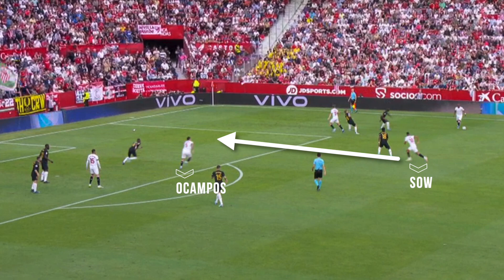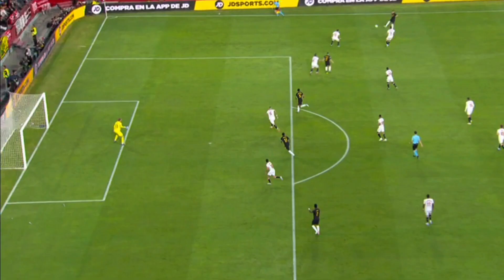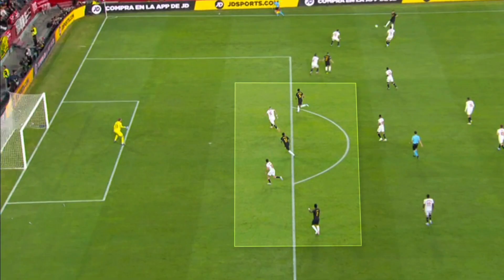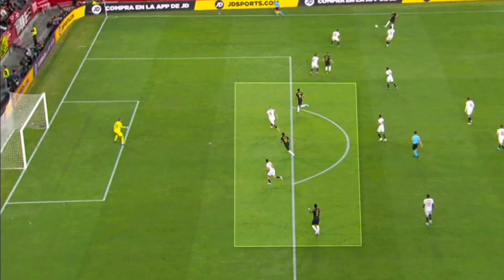SEVILLA 1-1 REAL MADRID | TACTICAL ANALYSIS | DIEGO ALONSO VS ANCELOTTI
Let’s analyze the draw between Sevilla and Real Madrid